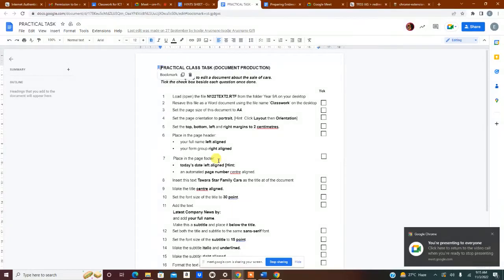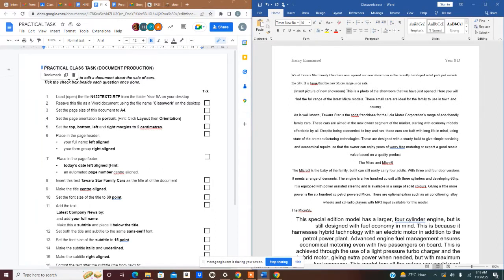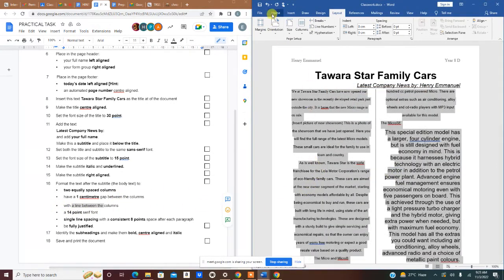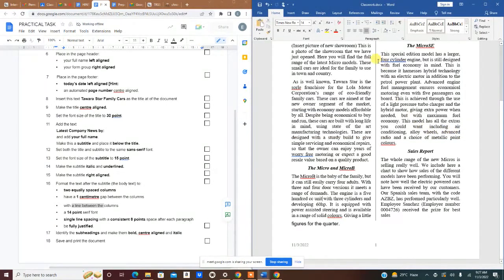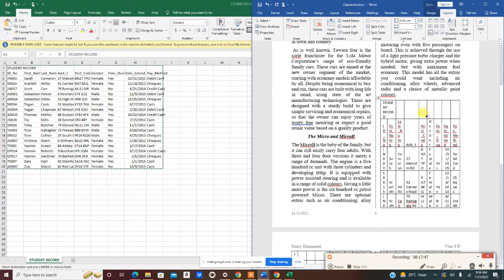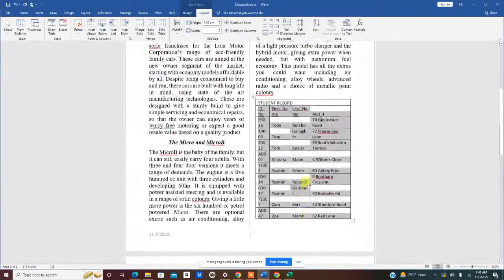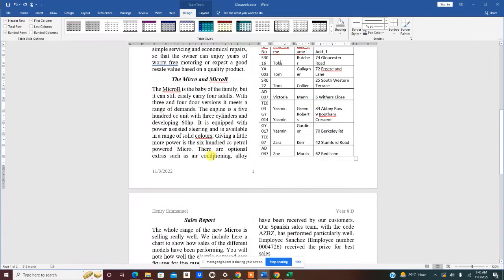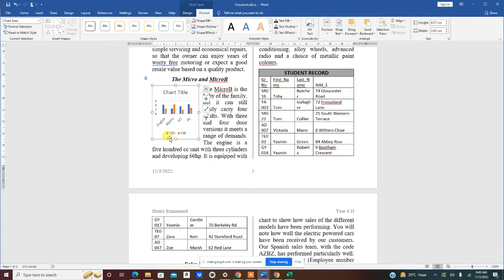Y8 Document Production